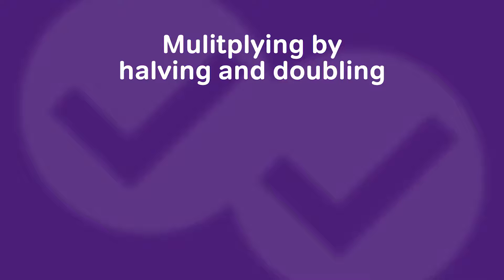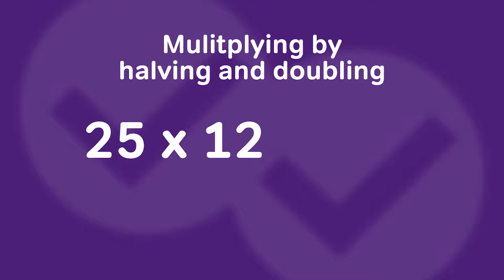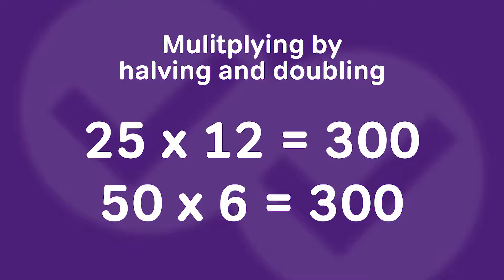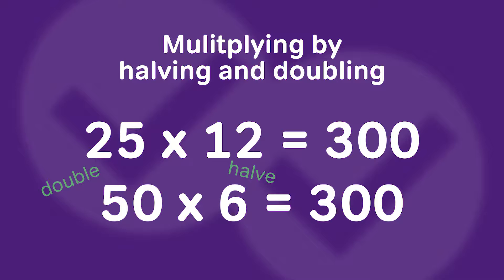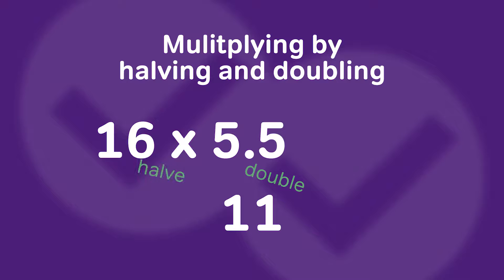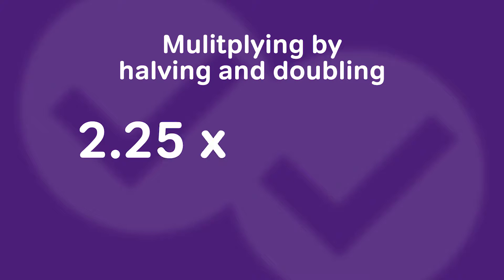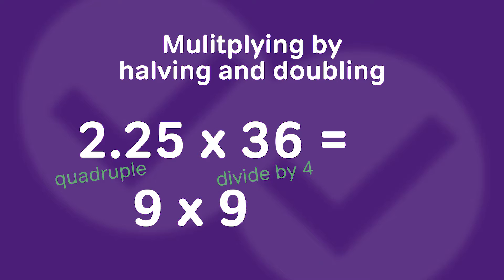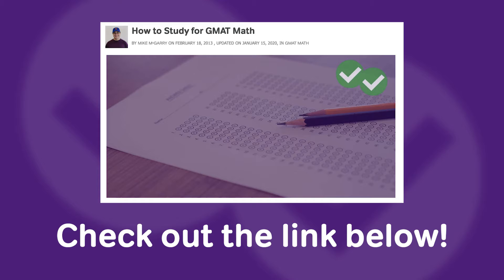GMAT Math Tip | Multiplying by Halving and Doubling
Let's talk about mental math! Today we're multiplying by halving and doubling. Don't know what that means? Keep watching to find out!